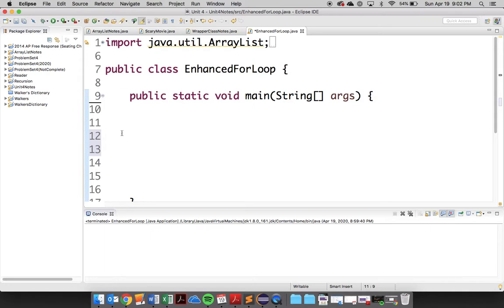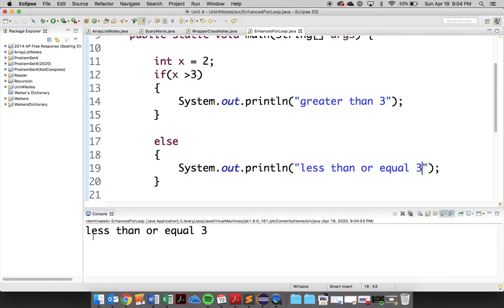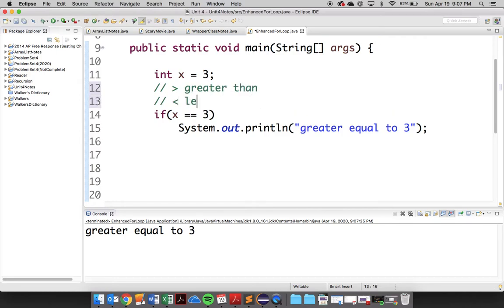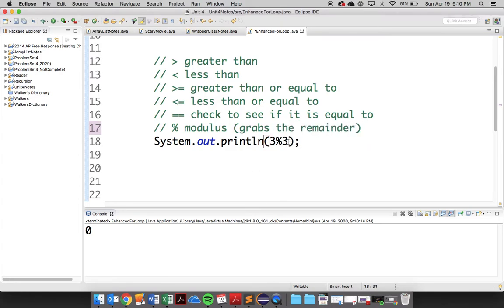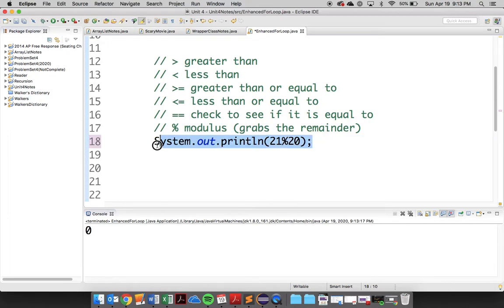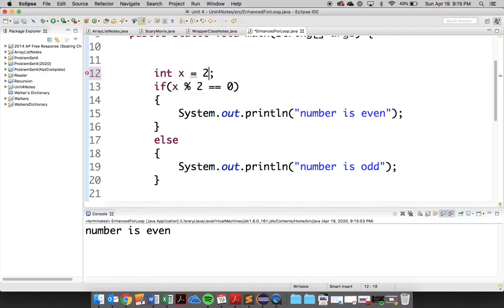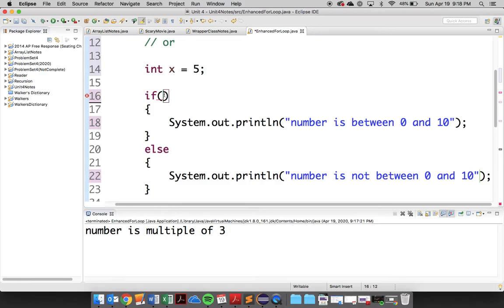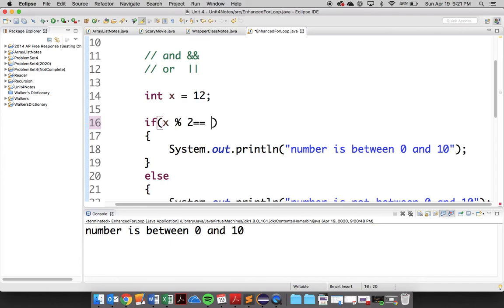Conditionals with Java